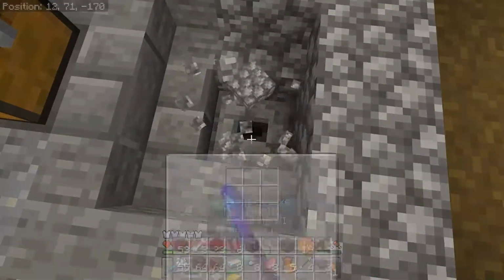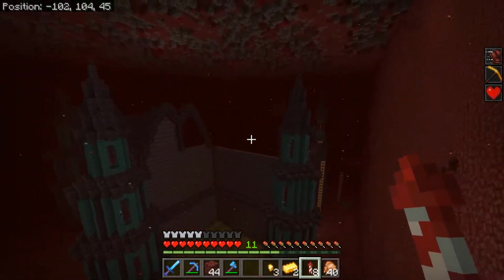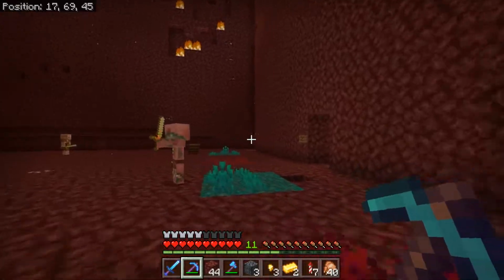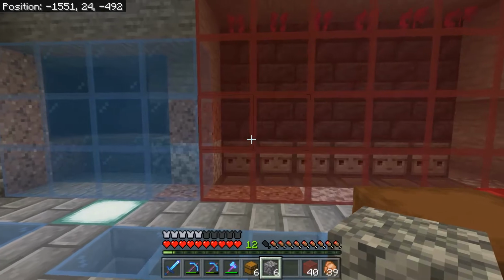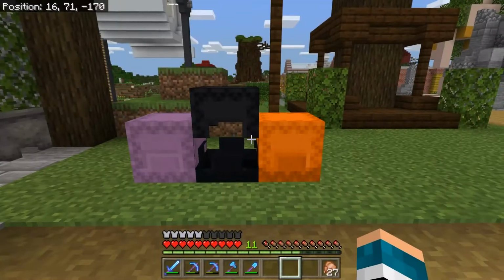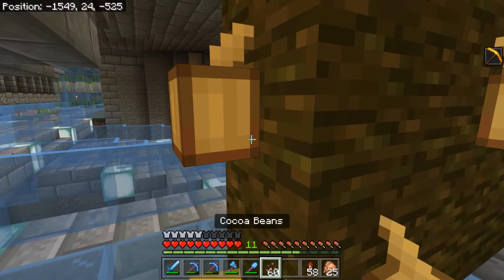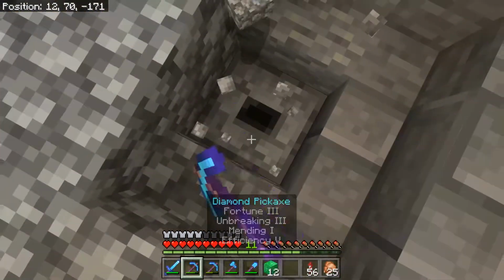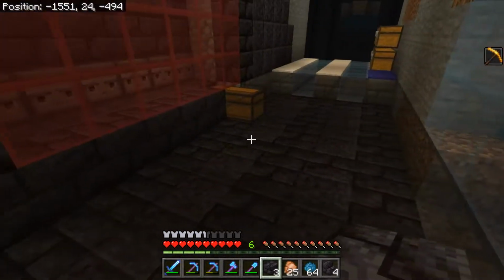Weeping Vine Farm & Game Shop | BrokeRock 2: Episode 22 | Minecraft Bedrock Survival Let's Play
Our server is kindly provided by Torchnode free of charge!